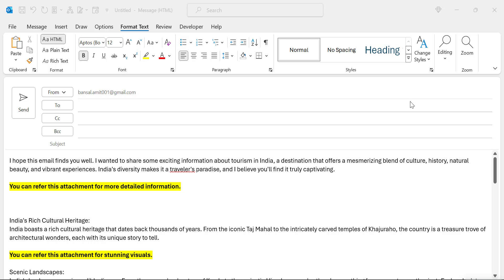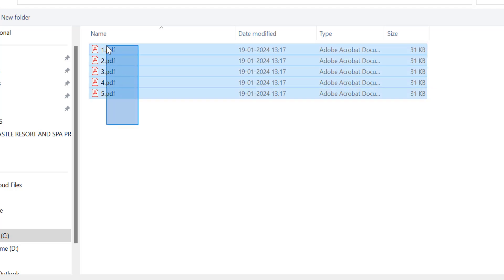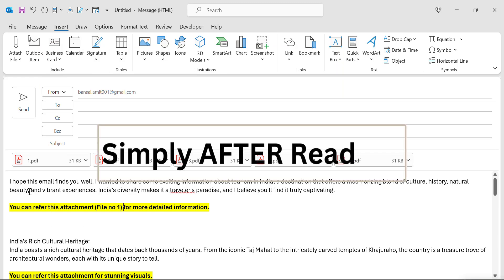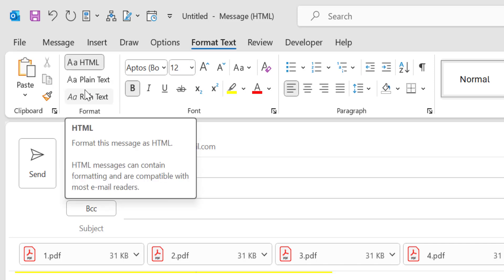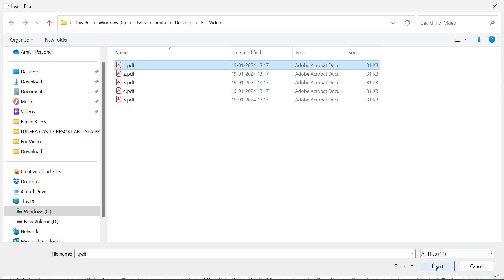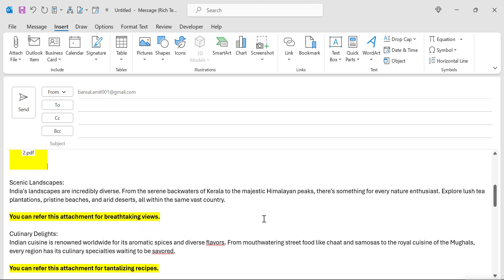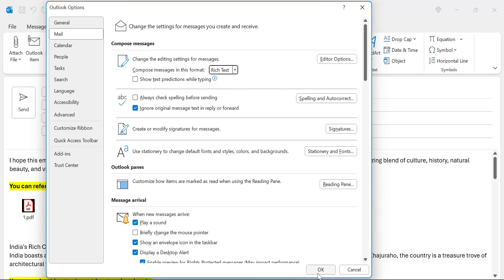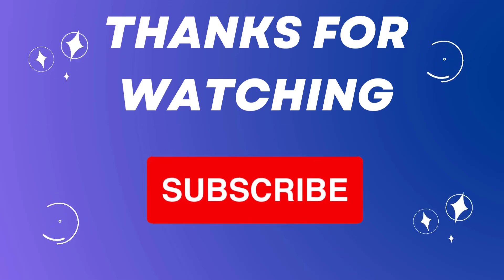How to Embed a Document or Object in the Body of an Email in OUTLOOK CLASSIC?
📩✨ Learn how to seamlessly embed documents or objects within the body of your email using Outlook Classic!

Whether it's a crucial report, a presentation, or an interactive element, we've got you covered.

Watch this step-by-step guide to enhance your email communication. 💼📄

Don't miss out on these essential updates to make your Outlook experience even better.

Watch now and supercharge your email game!

- EQUIPMENT USED
○ My camera